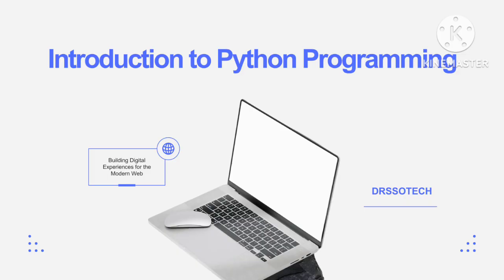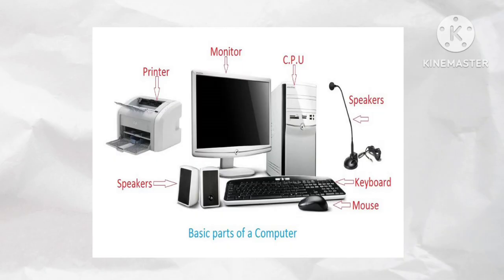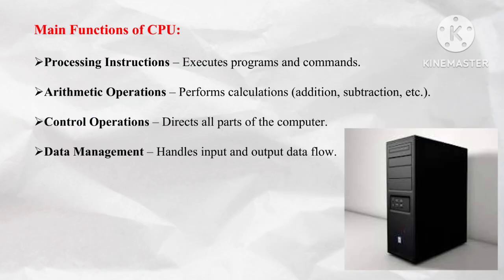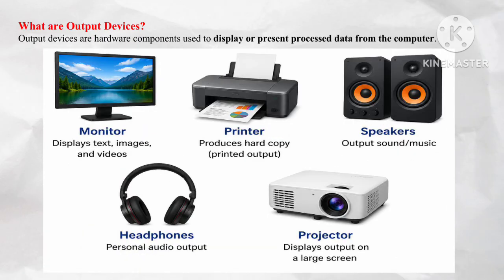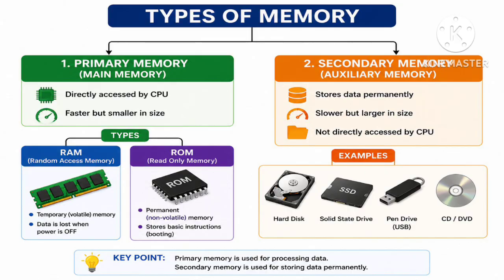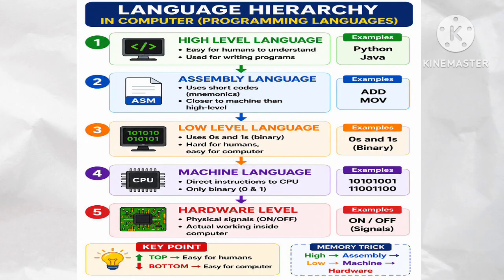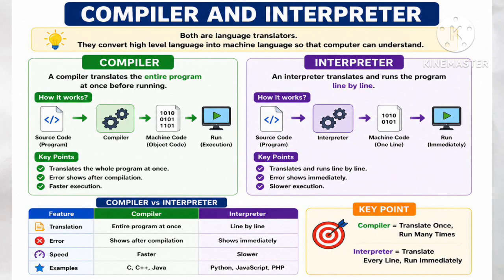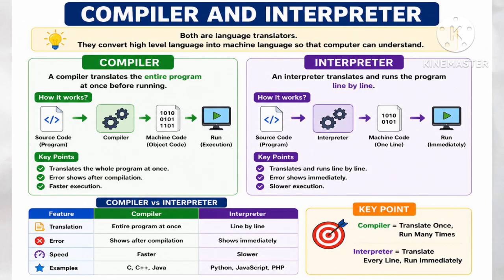Introduction||Python programme||Basics||computer||new pci||syllabus||sciences||pharmacy||engineering